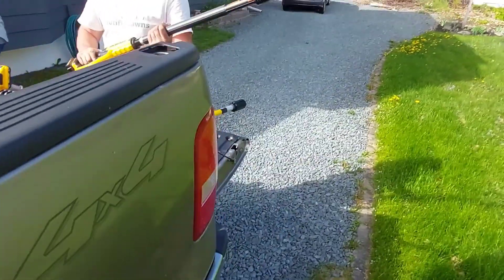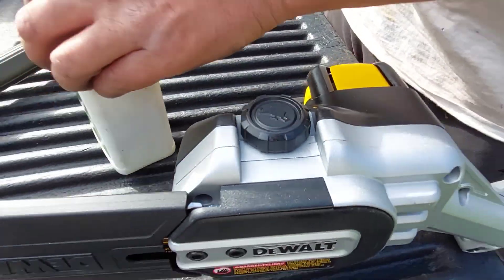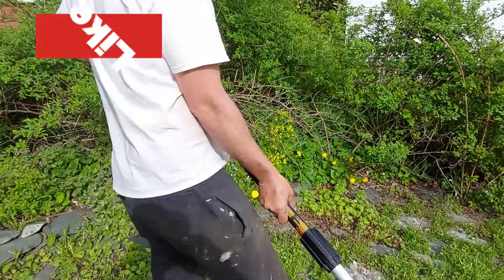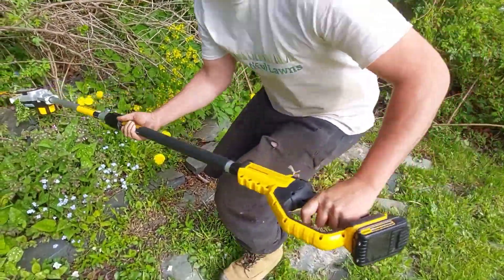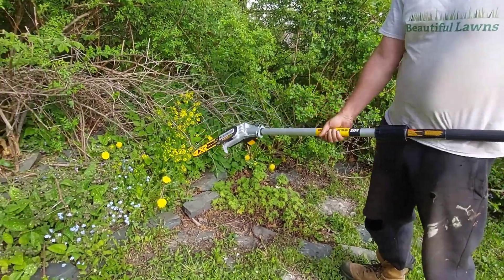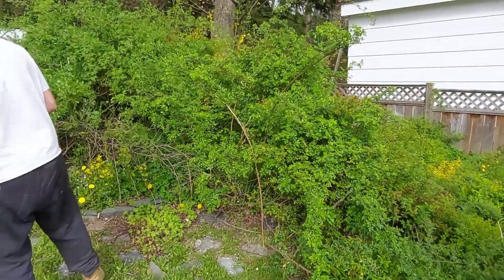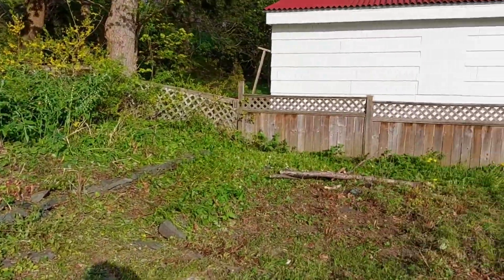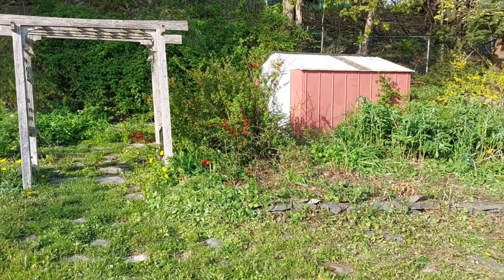UNBOXING TESTING REVIEW DeWalt cordless hedge trimmer Pole saw Combo. Is it the best Pole saw ever?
It's in my Top 10  favorite power tools.

Bottom line, you gotta have some big pipes!

Halifax Beautiful Lawns testing: DeWalt cordless hedge trimmer and Pole saw combination.

we slash up some bushes in
 the name of learning!

fantastic results before and after.